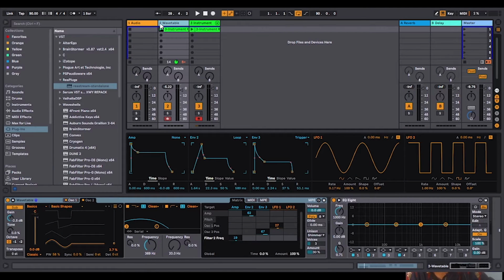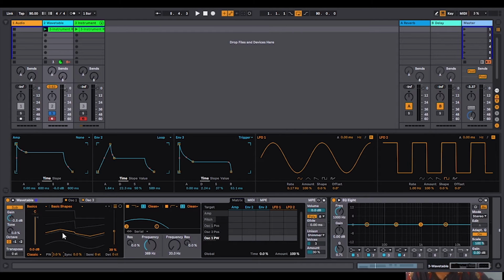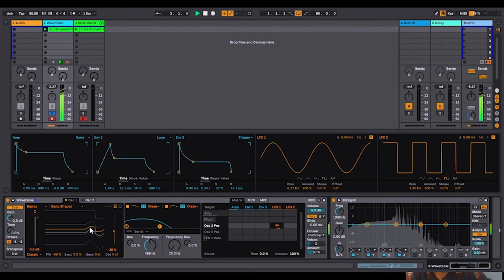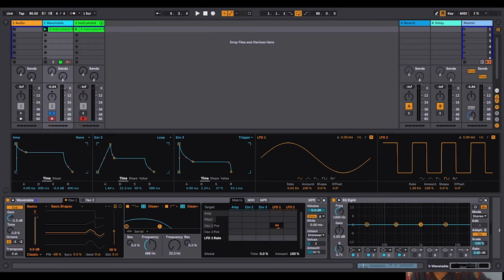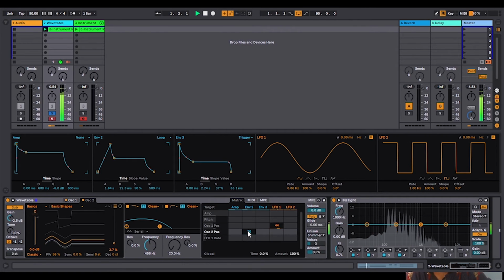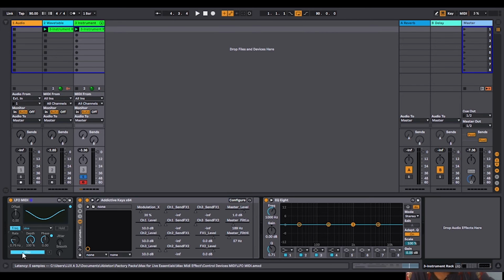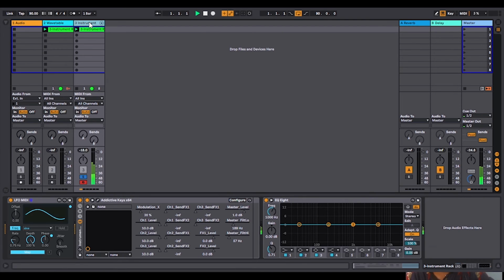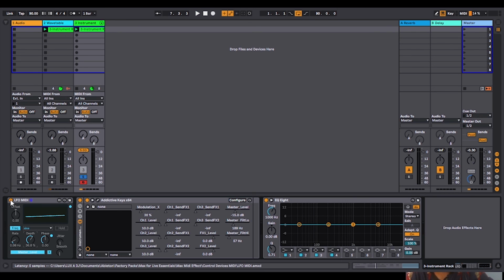ALL YOU NEED TO KNOW ABOUT LFO'S AND HOW TO USE THEM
In this video, I demonstrate the different use cases of LFO's in Live.